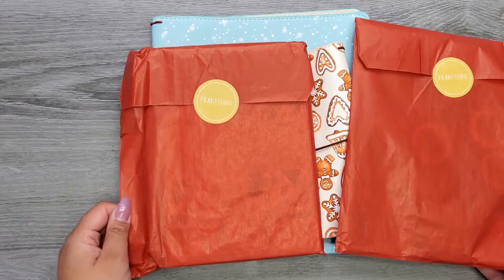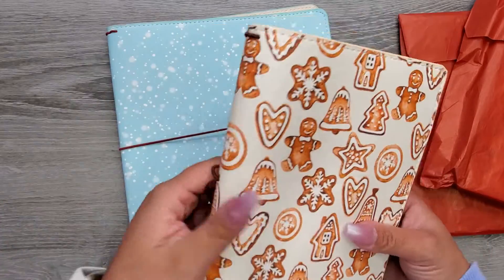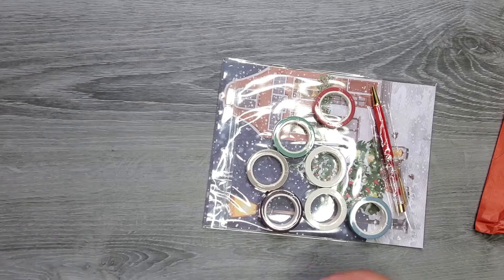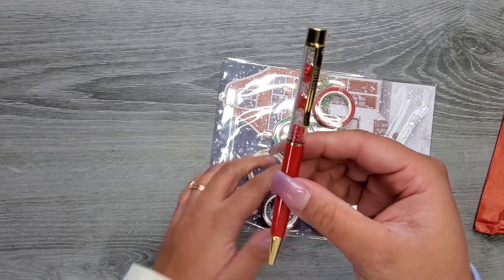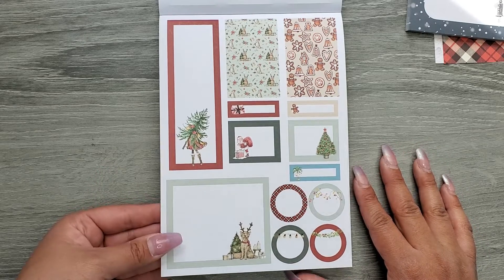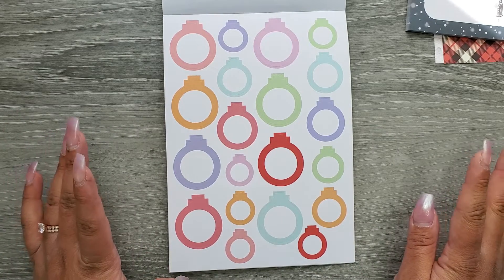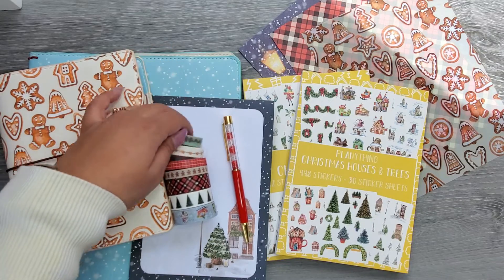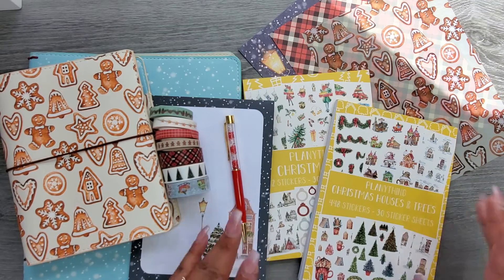New | Christmas Release Unboxing | Planything